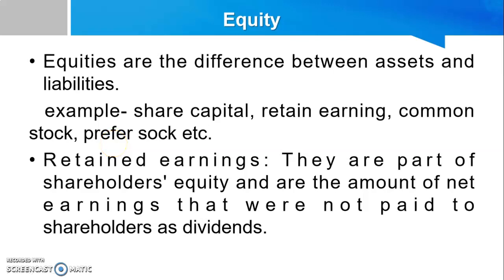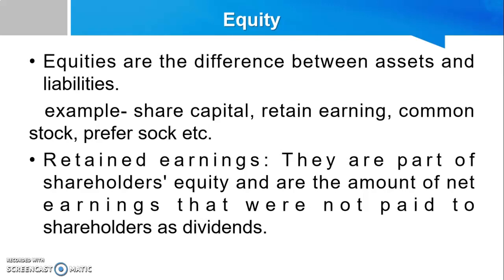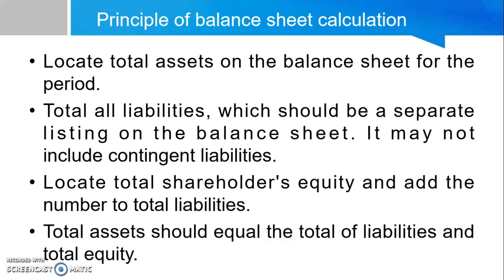Financial statement part 1 concluding